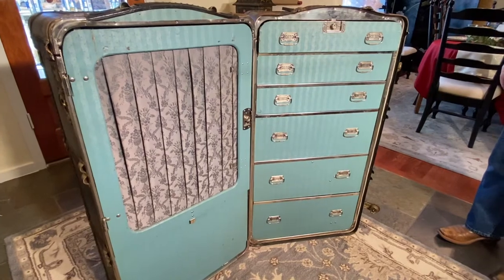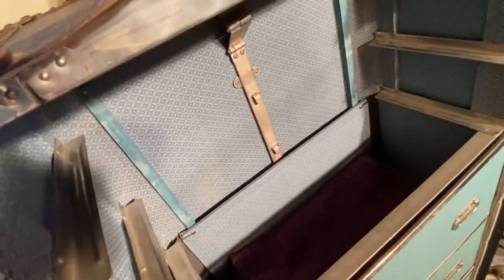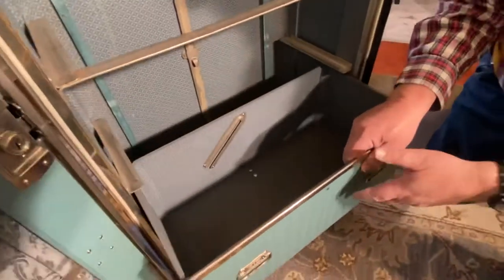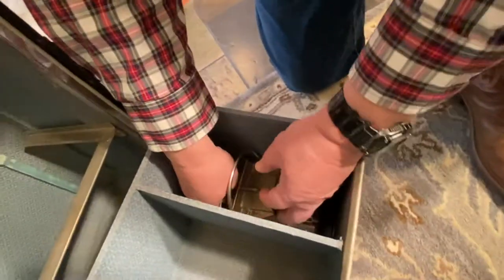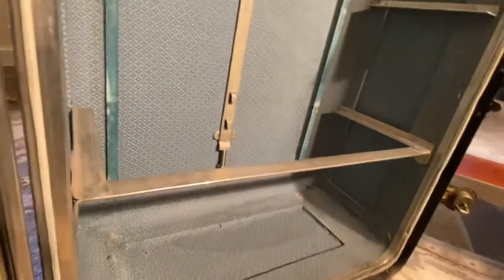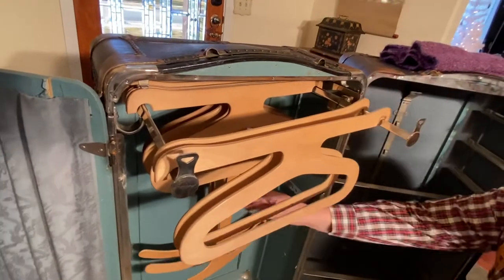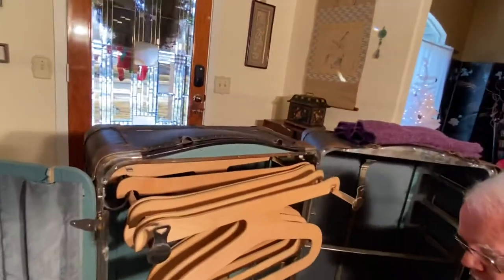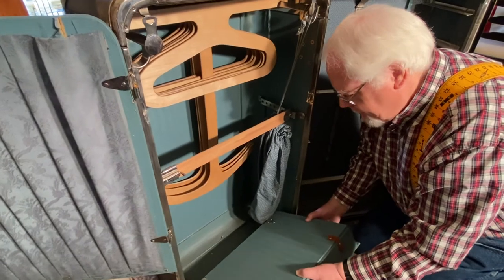52 THINGS: Tour of the circa1940s Steamer Trunk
This is where I'll start storing all my ancestor story journals, heirlooms and ephemera.

DearMYRTLE is making custom journals to share personal and family history anecdotes and documents in an intriguing manner, to share with her children and grandchildren.

GENEALOGY STUFF
DearMYRTLE’s Genealogy Blog

GeneaWebinars.com

Second Life: Clarise Beaumont